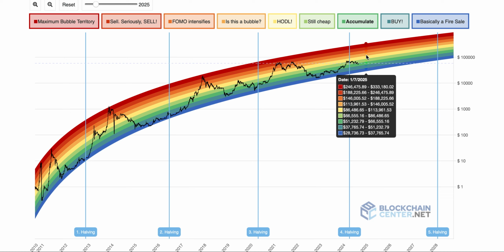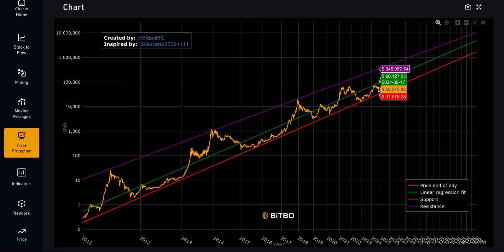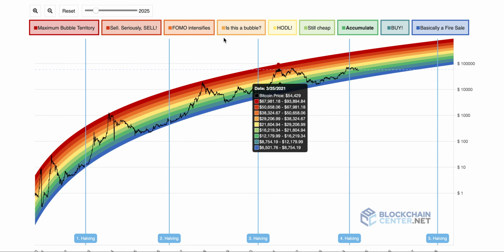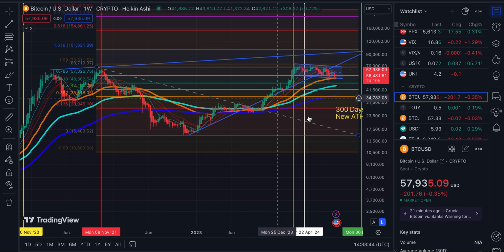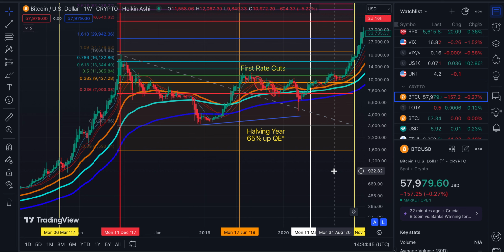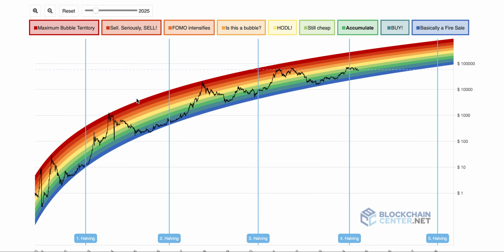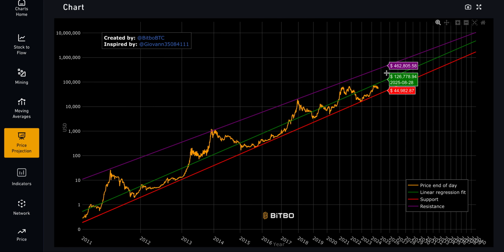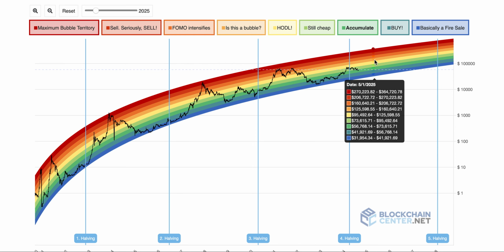Bitcoin Power Law vs. Rainbow Chart Analysis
Welcome to Market Psychology 101, where we practice conditioning our minds to find value where there is fear and to be cautious where there is greed.

None of what I say is financial advice. I am not a financial advisor. I am not a trader. Everything I say is based on my opinion that comes with knowledge & experience via a Masters degree and working in a field of Psychology, which I have used to my advantage to find greater value in the stock & cryptocurrency markets.

I consider myself to be a medium to long-term investor with a medium risk tolerance. Never invest more than what you are willing to lose.

I plan to use my videos on this channel to focus on macroeconomic conditions and share my insight with as little bias as possible.